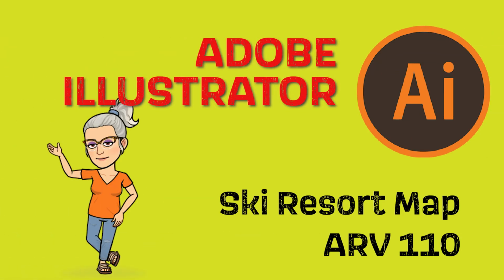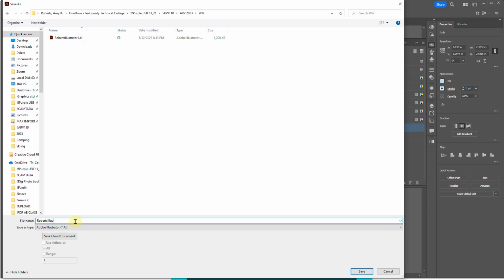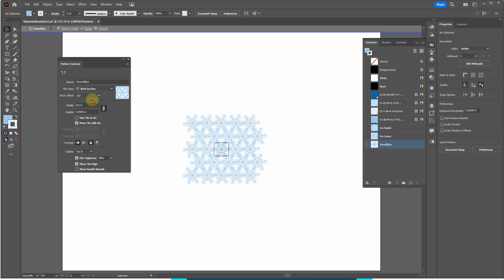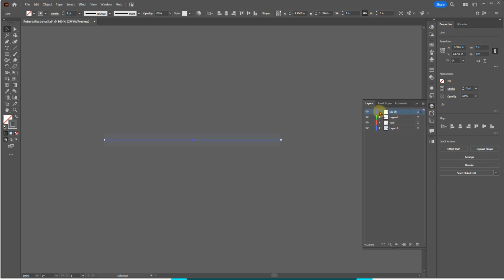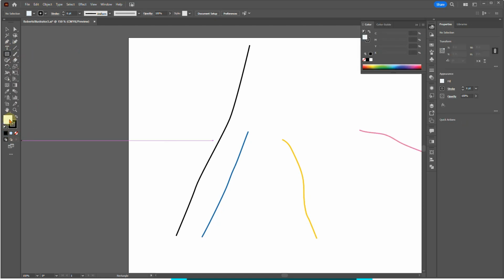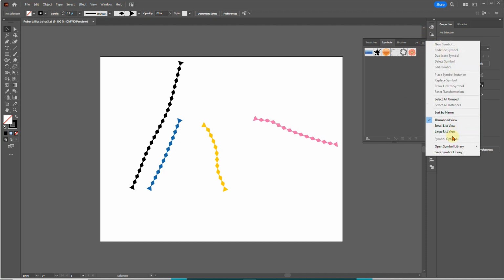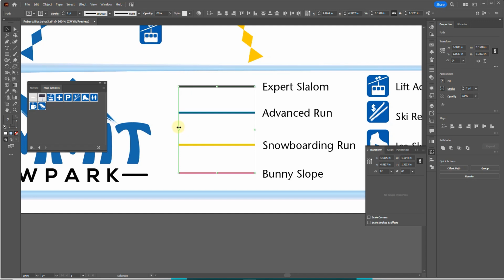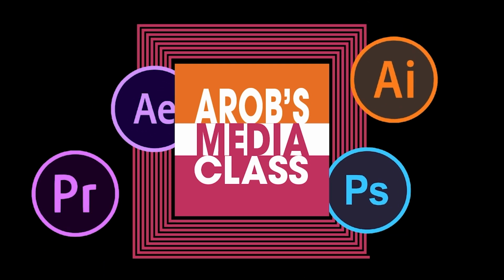Adobe Illustrator Pen Tool Drawing Ski Map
Chapter 3 project from College Course ARV 110.  Create a Ski Map using custom brushes, symbols and patterns.  Tutorial for The Against The Clock Textbook The Professional Portfolio